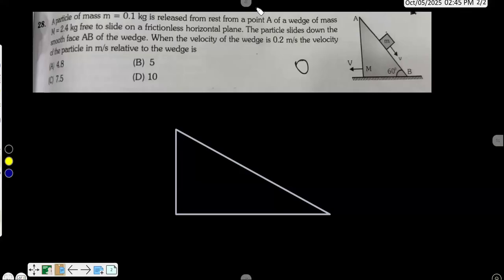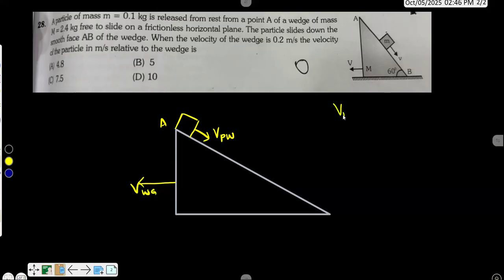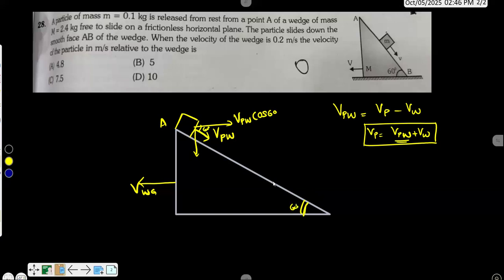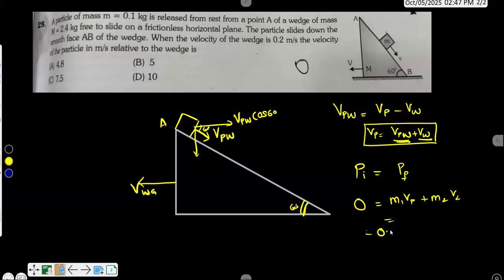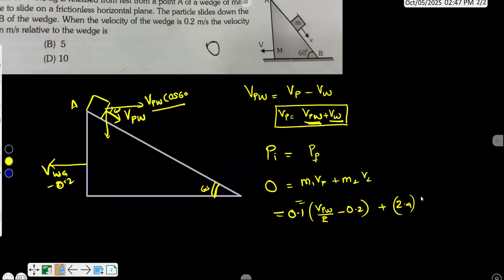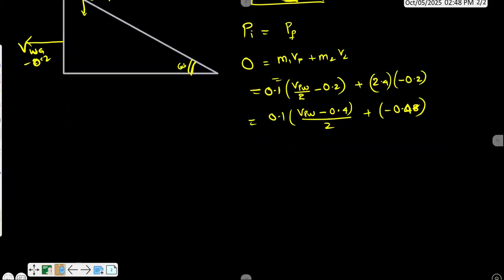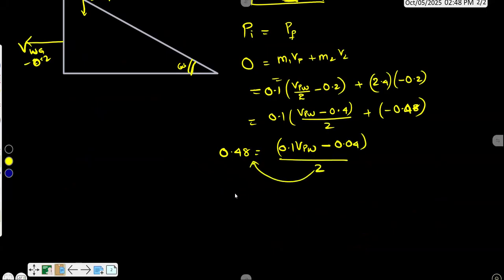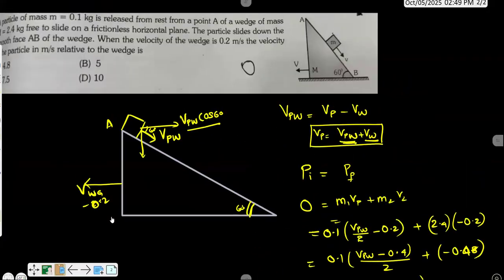A particle mass m=0.1kg is released from rest from a point A of a wedge of mass M=2.4kg free to s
A particle mass
m
0.1
k
g
 is released from rest from a point A of a wedge of mass
M
2.4
k
g
 free to slide on a frictionless horizontal plane. The particle slides down the smooth face Ab of the wedge. When the velocity of th ewedge is
0.2
m
s
 the particle in
m
s
 relative to the wedge is :-